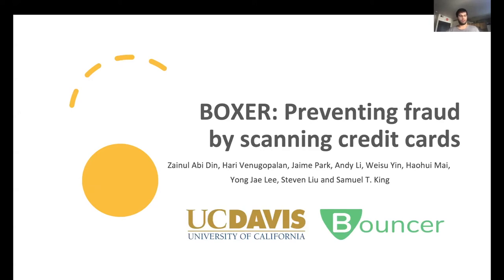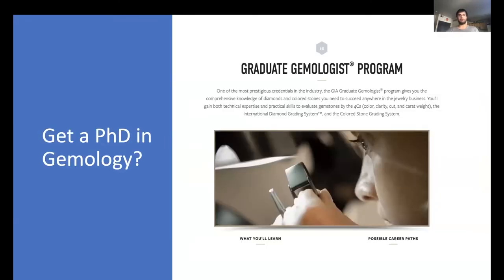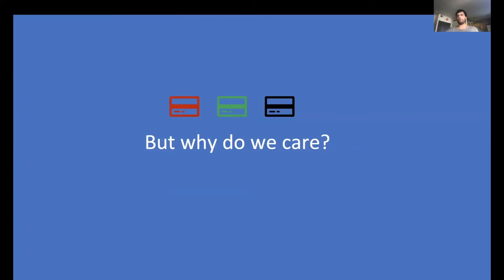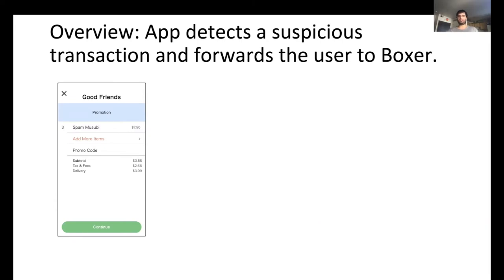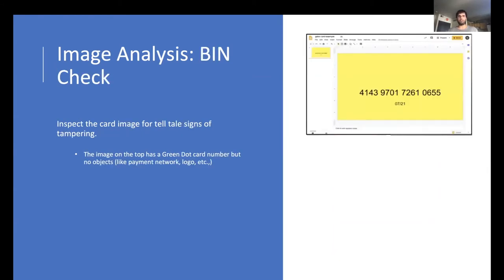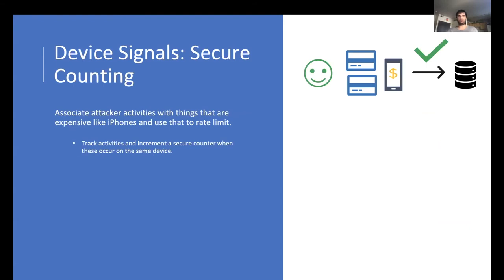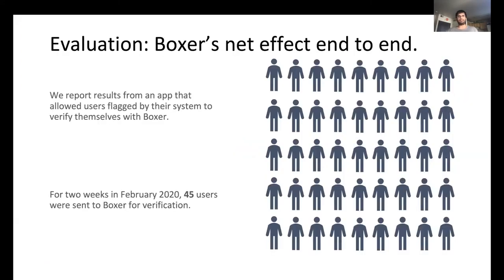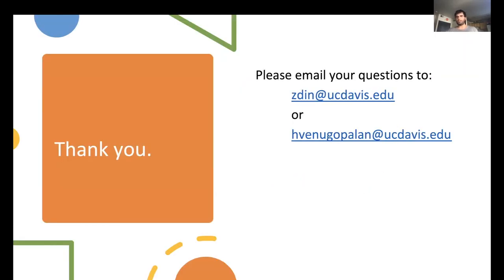USENIX Security '20 - Boxer: Preventing fraud by scanning credit cards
Boxer: Preventing fraud by scanning credit cards

Zainul Abi Din and Hari Venugopalan, UC Davis; Jaime Park, Bouncer Technologies; Andy Li, Segment; Weisu Yin, UC Davis; Haohui Mai, Hengmuxing Technologies; Yong Jae Lee, UC Davis; Steven Liu, Bouncer Technologies; Samuel T. King, UC Davis and Bouncer Technologies

Card-not-present credit card fraud costs businesses billions of dollars a year. In this paper, we present Boxer, a mobile SDK and server that enables apps to combat card-not-present fraud by scanning cards and verifying that they are genuine. Boxer analyzes the images from these scans, looking for tell-tale signs of attacks, and introduces a novel abstraction on top of modern security hardware for complementary protection.

Currently, 323 apps have integrated Boxer, and tens of them have deployed it to production, including some large, popular, and international apps, resulting in Boxer scanning over 10 million real cards already. Our evaluation of Boxer from one of these deployments shows ten cases of real attacks that our novel hardware-based abstraction detects. Additionally, from the same deployment, without letting in any fraud, Boxer’s card scanning recovers 89% of the good users whom the app would have blocked. In another evaluation of Boxer, we run our image analysis models against images from real users and show an accuracy of 96% and 100% on the two models that we use.